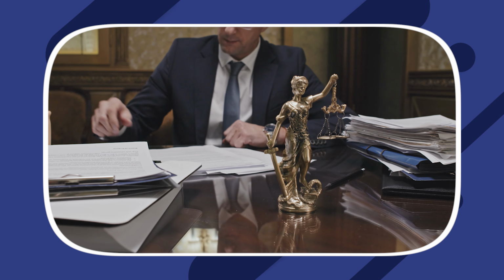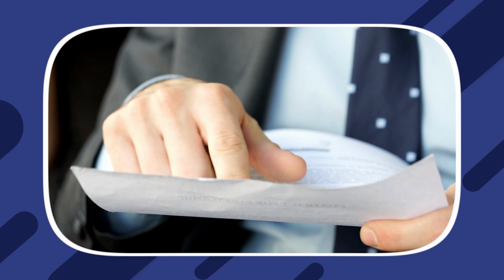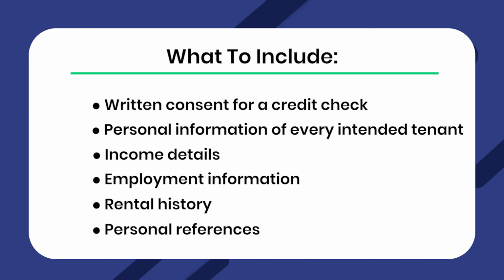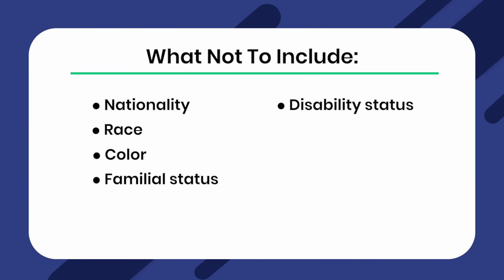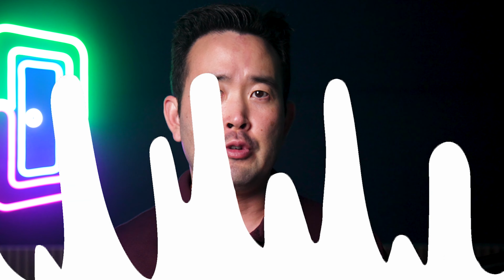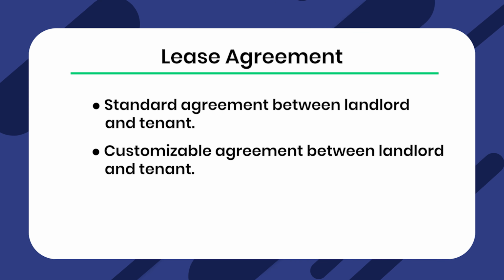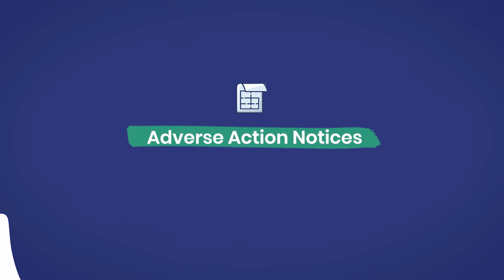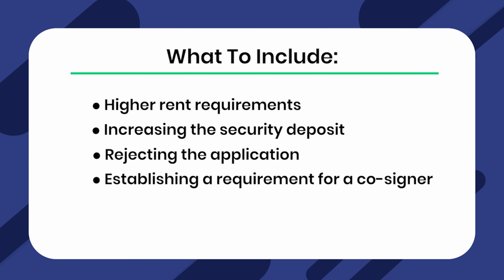Montana Rental Application Guide + Free Downloadable Forms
Welcome back Loopers!  For a Montana landlord, screening potential renters is a process that requires several things, including crafting proper documentation that takes into account criminal history, rental history, and a credit check.  These are some of the things that will help a landlord determine who is worthy of renting their property.

A Montana landlord aims to use the application document as the precursor to a screening procedure that will help to better understand the potential that an applicant displays as a renter.  Being able to choose a tenant effectively requires landlords to craft proper documentation, bearing in mind the requirements for criminal history, rental history, and a credit check. Additionally, the legal element that goes into the rental equation cannot be dismissed. All the information below will help you determine who is worthy of your property.

0:38 Montana Rental Application Form: Crafting Proper Documentation
1:12 What To Include When Requesting Information
1:41 What Not To Include, Or Request
1:57 Background Checks
2:49 Application Fees
3:00 Security Deposits
3:27 Creating A Lease Agreement
3:48 Landlord And Tenant Responsibilities
4:35 Adverse Action Notices
5:35 Frequently Asked Questions